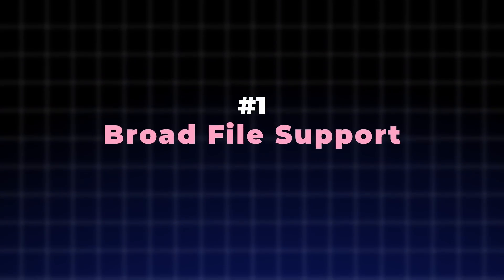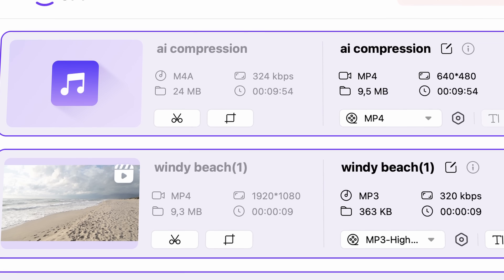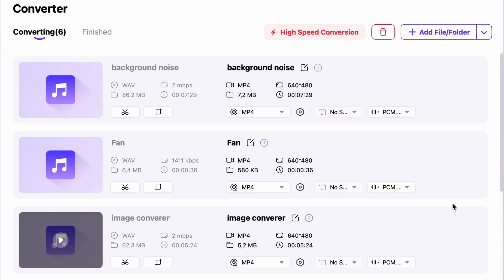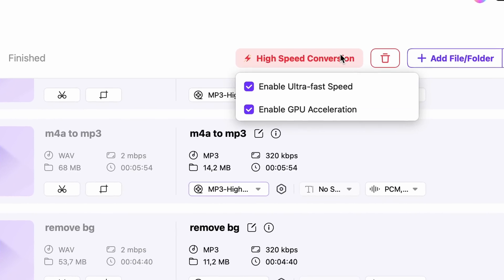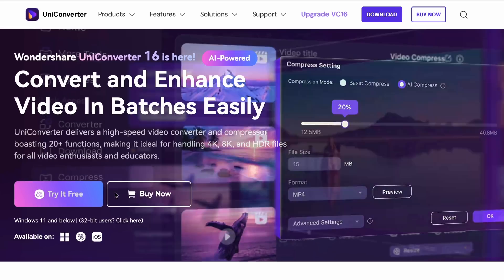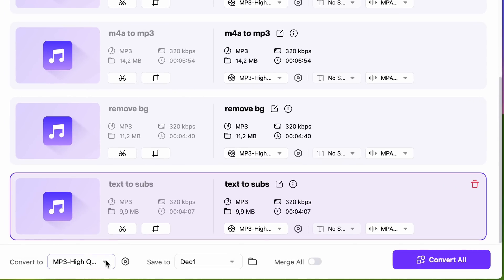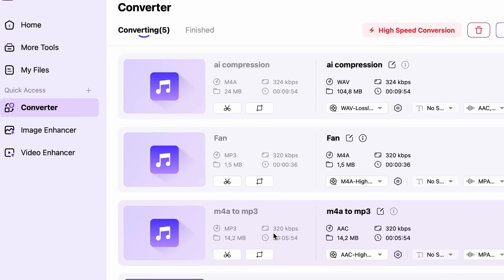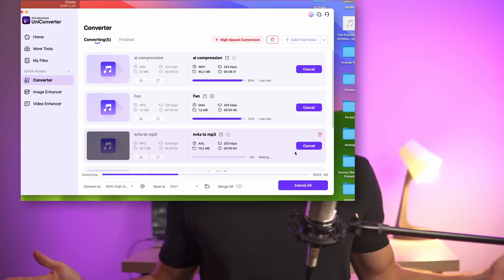How to convert any music audio format in 1 app (Mp3, WAV, WMA,M4A) | Audio Converter 2025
The best audio converter in 2025 is without a question the one in the UniConverter 16 and I’ll give you 3 reasons why!

⌚ Timestamps
00:00 -Best audio converter 2025
00:15 #1 File Support
01:01 #2 Bulk Conversion
01:26 #3 Speed
01:57 EXTRA